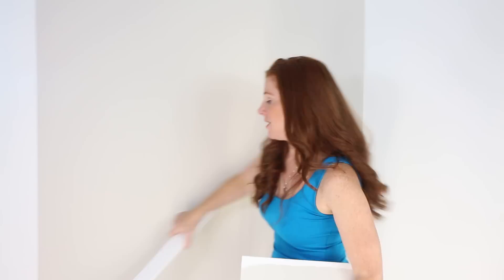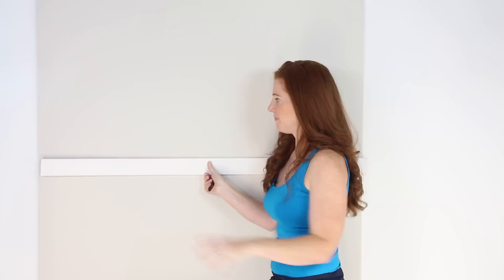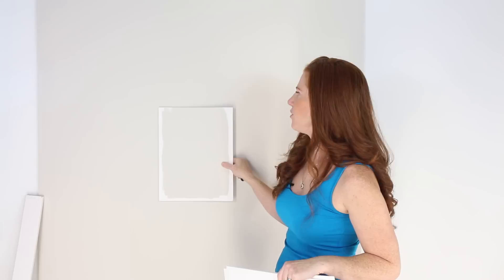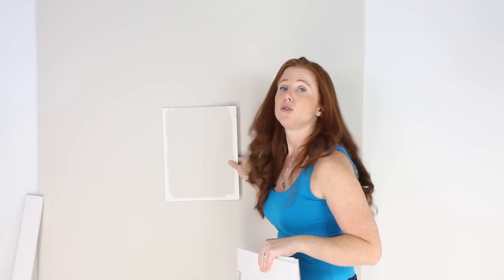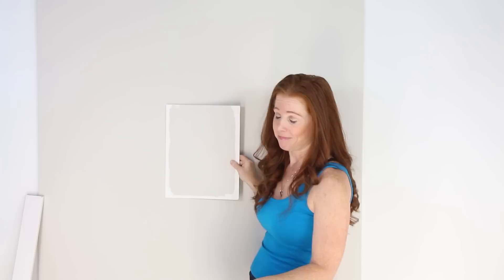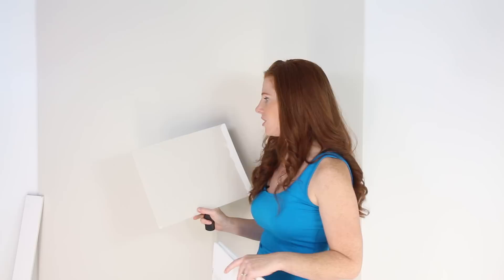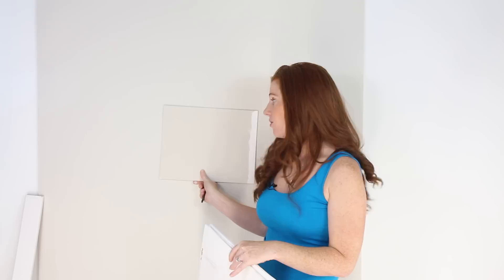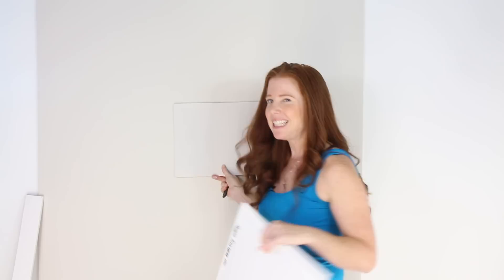Colour Review: Sherwin Williams Gossamer Veil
Check out this paint colour review of Sherwin Williams Gossamer Veil, a light warm gray with interesting undertones! Some might call it greige, some might call it gray, others will call it...awesome.
We'll talk about LRV, comparisons, depth and this in-depth color review. Kylie M Interiors EDesign is an online, virtual paint colour consultant, specializing in Sherwin Williams and Benjamin Moore, giving expert advice for over 15 years, including update ideas for kitchen cabinets, oak, outdated granite countertops and more on her blog!